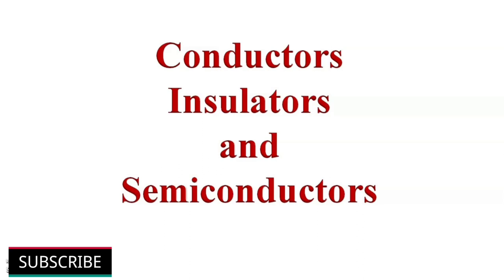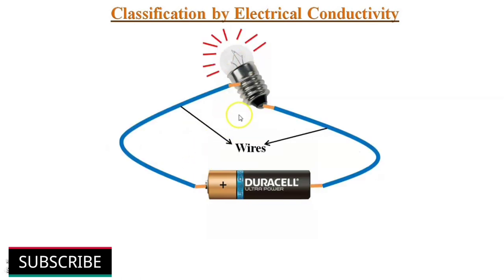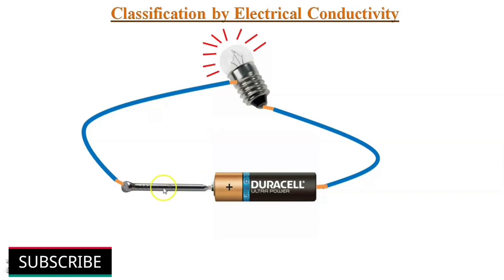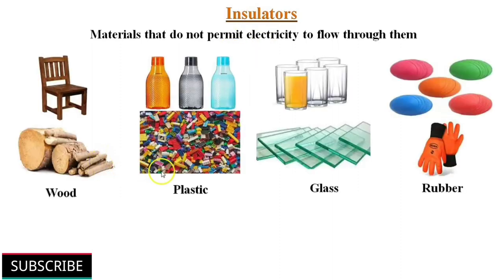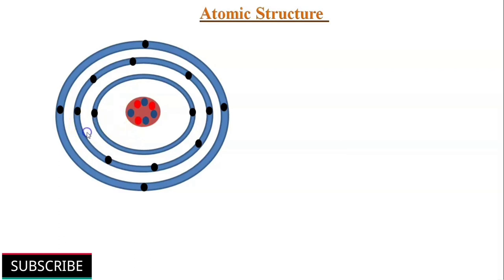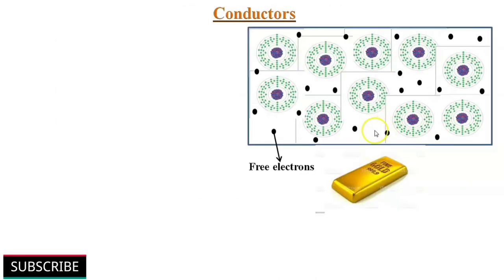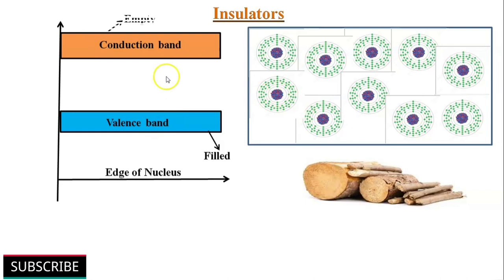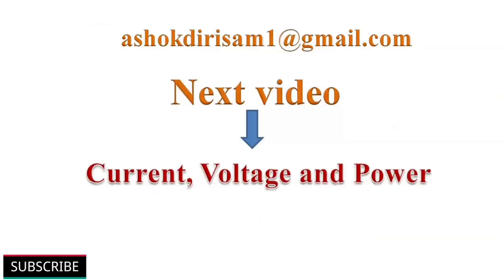Conductors, Insulators and Semiconductors Explained with Examples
In this video Conductors, Insulators and Semiconductors explained with real-life examples.

What are Conductors:
Conductors are those substances that easily allow the passage of electric current through them, It is because there are a large number of free electrons available in a conductor.
Examples of conductors are Gold, Silver, Copper, Steel, Aluminium and etc.

What are Insulators:
Insulators are those substances that do not allow the passage of electric current through them, There are no free electrons available in Insulators.
Examples of Insulators are Wood, Plastic, Glass, Rubber and etc.

What are Semiconductors:
Semiconductors are those substances whose electrical conductivity lies in between conductors and insulators.
Examples of Semiconductors are Silicon, Germanium, Carbon and etc.

Atomic structure:
All materials are composed of small particles called atoms,
An atom consists of a central nucleus of positive charge and contains protons and neutrons around the nucleus there are different circular orbits or paths in which negatively charged electrons moves, The number of electrons in any orbit is given by 2n^2, where 'n' denotes the number of the orbit.

Why electrical conductivity is different in Conductors, Insulators and Semiconductors:
The main reason is Availability of free electrons at normal temperature is different.

Energy bands:
In conductors the valance and conduction bands overlap each other, Thus at normal temperature valance electrons becomes free electrons to flow electric current,

In insulators the forbidden energy gap between conduction and valance bands are very large, Therefore a very high electric field is required to make valance electrons as free electrons.

In semiconductors the forbidden energy gap between conduction and valance bands are very small, Therefore a small electric field is required to make valance electrons as free electrons.

Timestamps for various topics covered in this video are as follows:

1:00 Classification of materials by electrical conductivity,
3:22 Definitions of Conductors, Insulators and Semiconductors,
4:48 Why electrical conductivity is different (Atomic structure),
7:25 Energy bands of Conductors, Insulators and Semiconductors.

This video will be helpful to all students of science and engineering